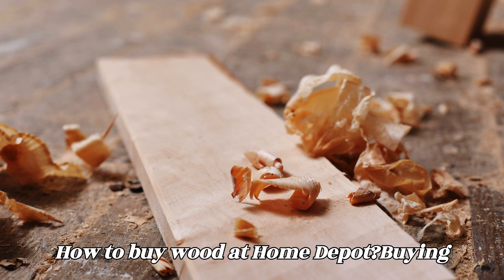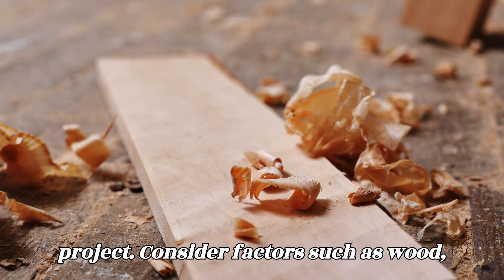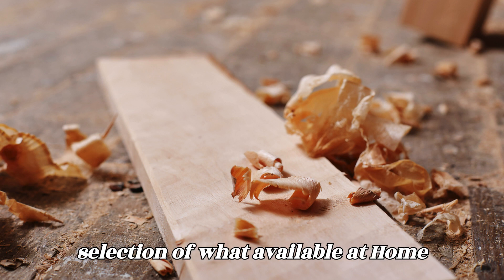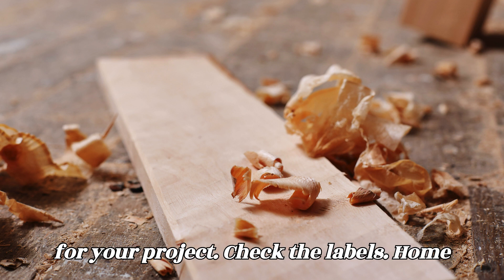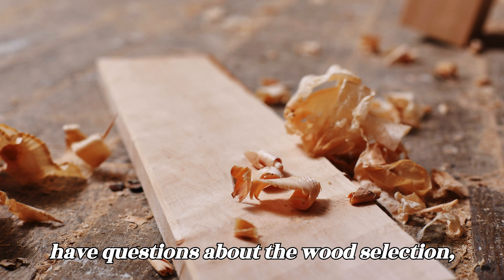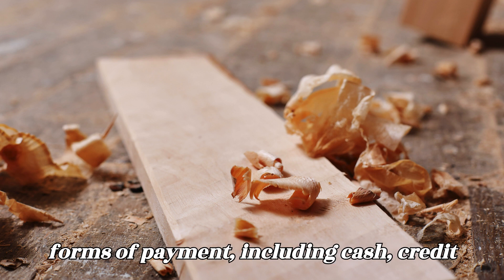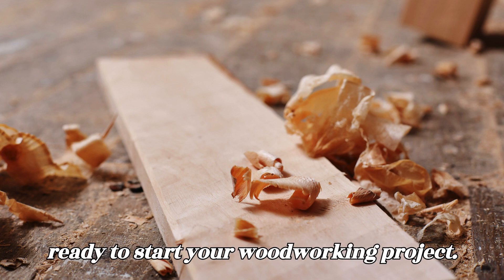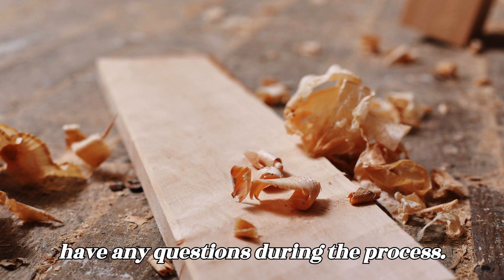😊How to Buy Wood at Home Depot😊| Crazy art4woods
Buying wood at Home Depot is a straightforward process, and they typically carry a variety of common wood species in various sizes and grades. Here's a step-by-step guide on how to buy wood at Home Depot:

1. **Determine Your Needs:** Before heading to Home Depot, determine the type and quantity of wood you need for your project. Consider factors such as wood species, dimensions, and grade.

2. **Visit the Lumber Section:** Once you're at Home Depot, head to the lumber section of the store. This area is usually located in the outdoor or building materials department.

3. **Browse the Selection:** Take some time to browse the selection of wood available at Home Depot. They typically carry a range of common wood species, including pine, oak, poplar, and cedar, in various sizes and grades.

4. **Inspect the Wood:** Before making your selection, inspect the wood for any defects, such as knots, splits, or warping. Choose boards that are straight, free of major imperfections, and suitable for your project.

5. **Check the Labels:** Home Depot typically labels their lumber with information such as the wood species, dimensions, grade, and price per board foot or linear foot. Pay attention to this information to ensure you're selecting the right wood for your project and staying within your budget.

6. **Ask for Assistance:** If you need assistance or have questions about the wood selection, don't hesitate to ask a Home Depot associate for help. They can provide guidance on choosing the right wood and may be able to cut or assist with loading larger pieces.

7. **Make Your Purchase:** Once you've selected the wood you need, take it to the checkout area to make your purchase. Home Depot accepts various forms of payment, including cash, credit cards, and debit cards.

8. **Transport Your Wood:** After purchasing your wood, carefully transport it to your vehicle. If you're buying larger pieces or quantities of wood, consider bringing a vehicle with ample space or arranging for delivery if available.

9. **Prepare for Your Project:** Once you have your wood, you're ready to start your woodworking project. Take the time to properly prepare and plan your project before cutting or assembling the wood.

By following these steps, you can effectively buy wood at Home Depot for your woodworking projects. Don't hesitate to ask for assistance from Home Depot associates if you need help or have any questions during the process.